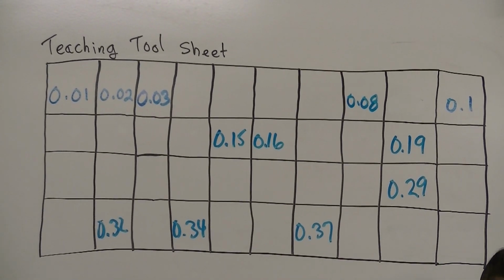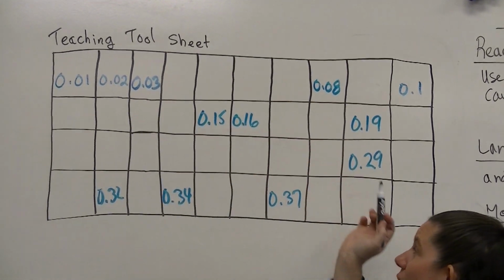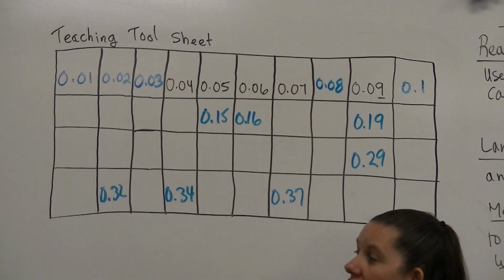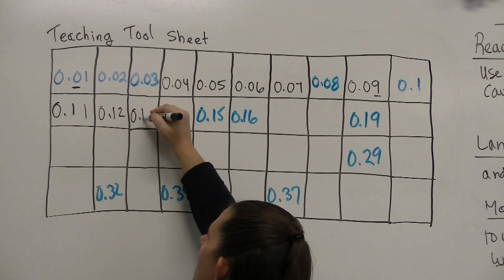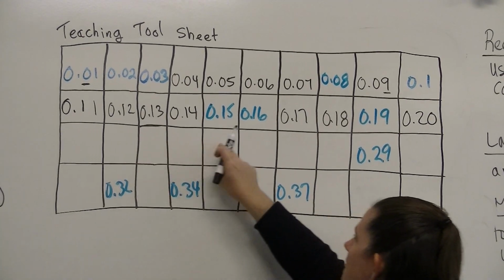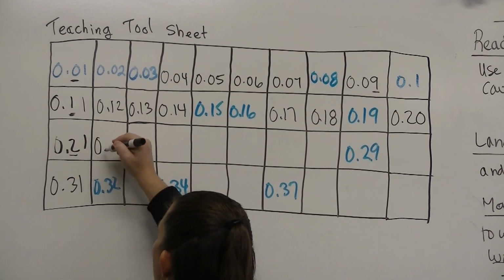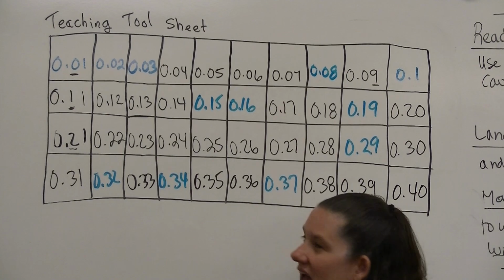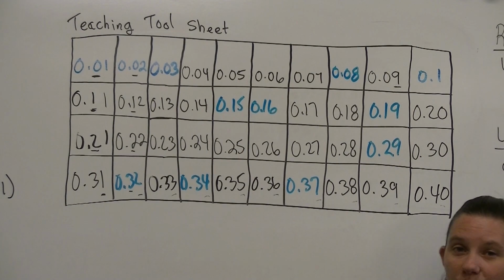Mrs. Sharber 1.6 Part 2 of 4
Comparing Decimals to Thousandths